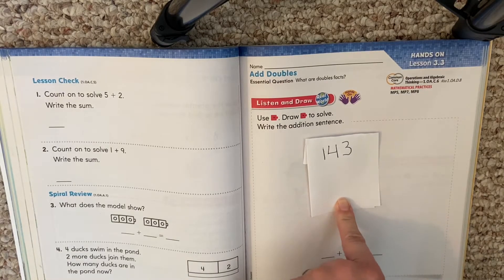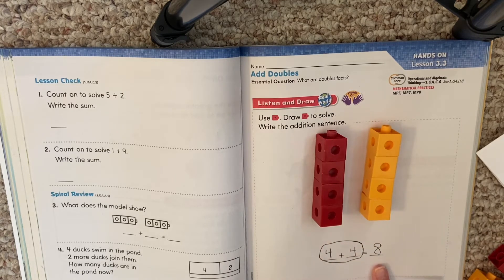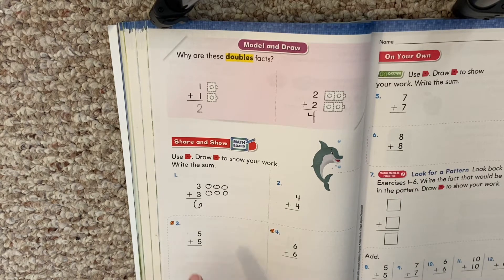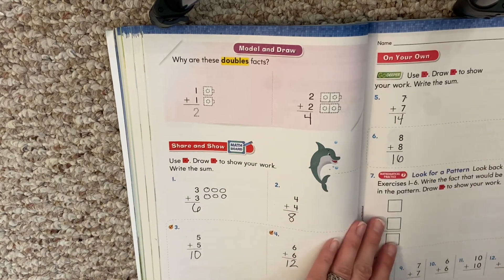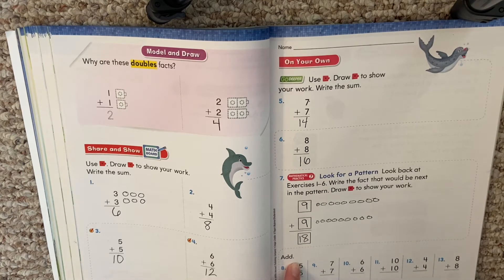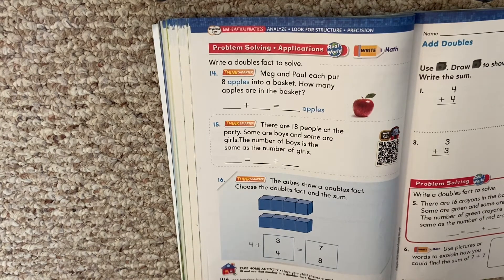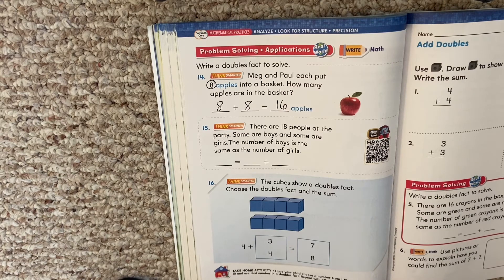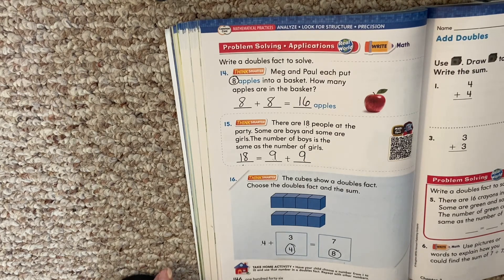Go Math! Lesson 3.3